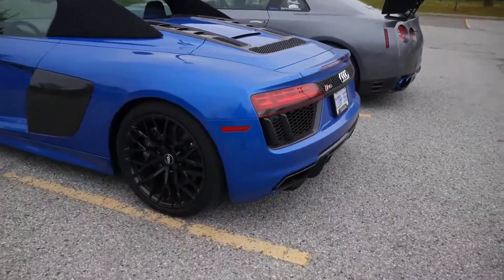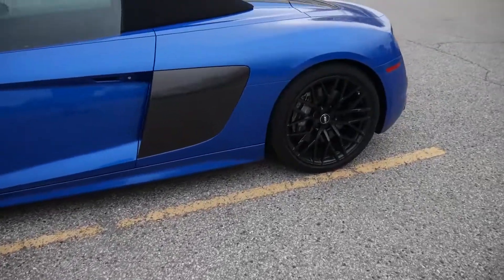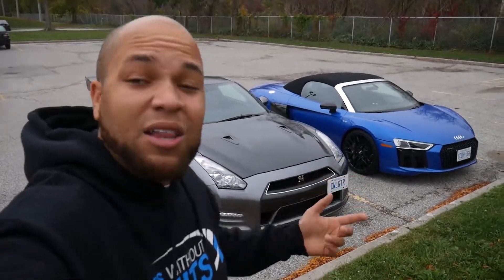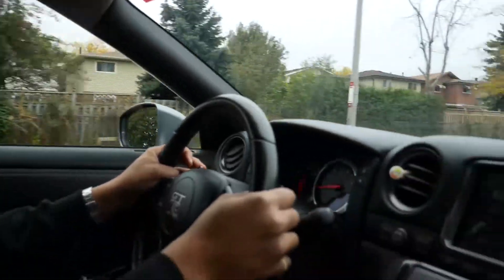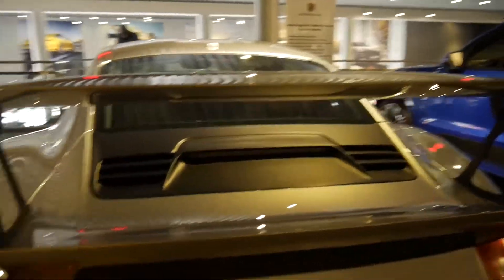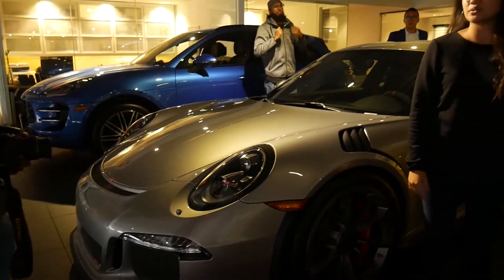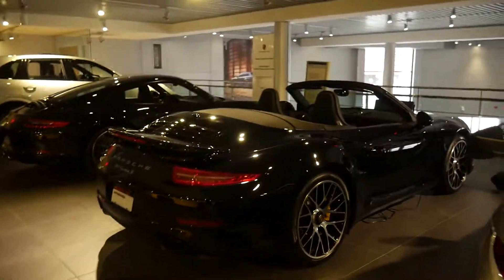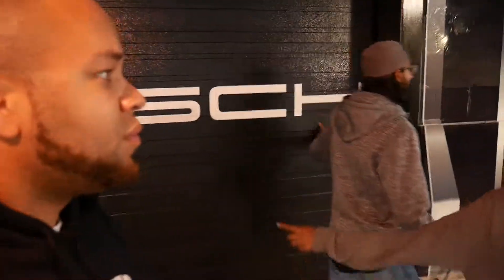2018 R8 Spyder & Car Shopping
Today, we're chilling with Immie & R8 Spyder.  It was a great day to go car shopping